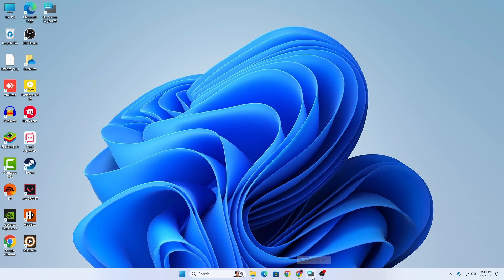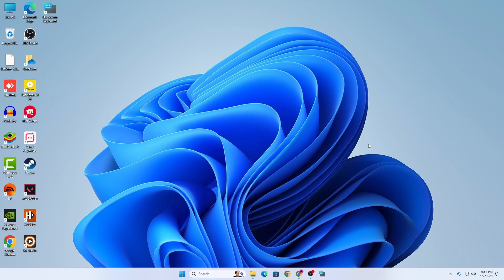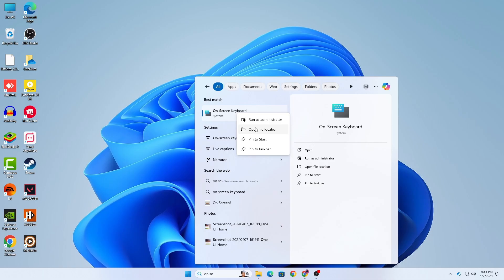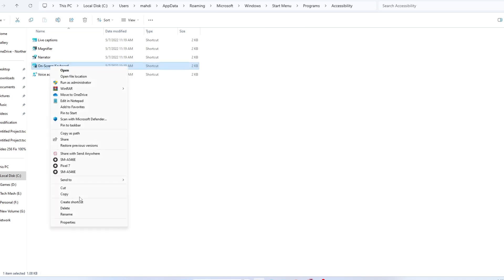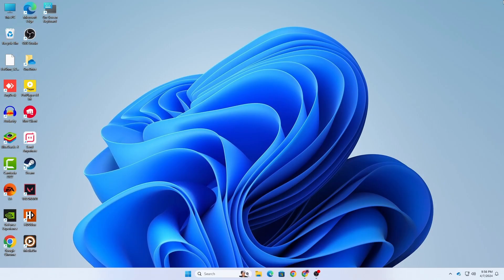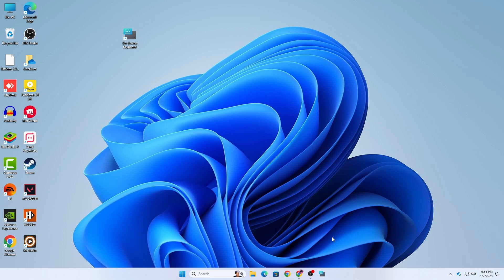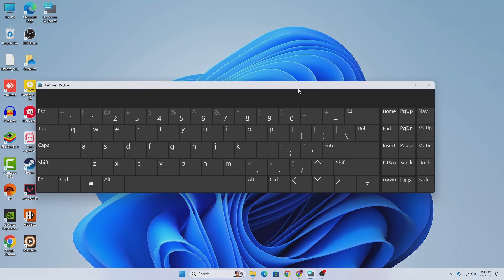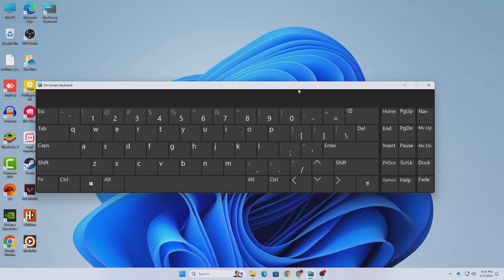How to Put On Screen Keyboard to Desktop and Taskbar | Windows 11/10 Shortcut Key for OSK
Welcome to our step-by-step tutorial on how to easily access and pin the On-Screen Keyboard (OSK) to your desktop and taskbar in Windows 11 and Windows 10. Whether you need the OSK for accessibility reasons, convenience, or as a backup for your physical keyboard, this guide will help you get set up quickly and efficiently.

📌 In This Video:

Introduction - Why you might need the On-Screen Keyboard.
Using the Shortcut Key - How to open the OSK with a simple keyboard shortcut.
Pinning to Taskbar - Steps to pin the OSK to your taskbar for easy access.
Adding to Desktop - How to create a desktop shortcut for the OSK.
Tips & Tricks - Useful tips to make the most out of the On-Screen Keyboard.
💻 Shortcut Key:
Press Windows Key + Ctrl + O to quickly open the On-Screen Keyboard.

📲 Follow these easy steps:

Press Windows Key + Ctrl + O to open the On-Screen Keyboard.
Right-click the OSK icon on the taskbar and select "Pin to taskbar".
To add to the desktop, navigate to the Start menu, find the "On-Screen Keyboard" in the list of programs, right-click it, and select "More" - "Open file location". Then, right-click the OSK shortcut, select "Send to", and choose "Desktop (create shortcut)".